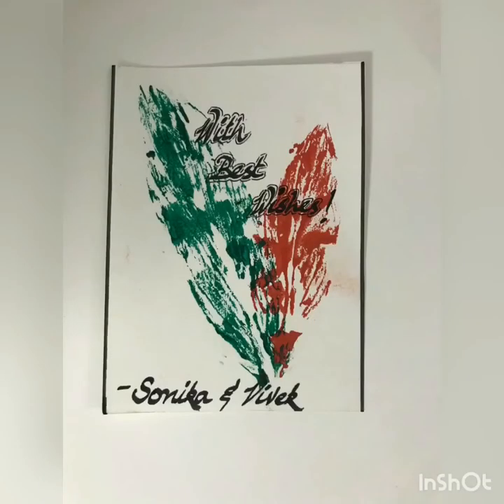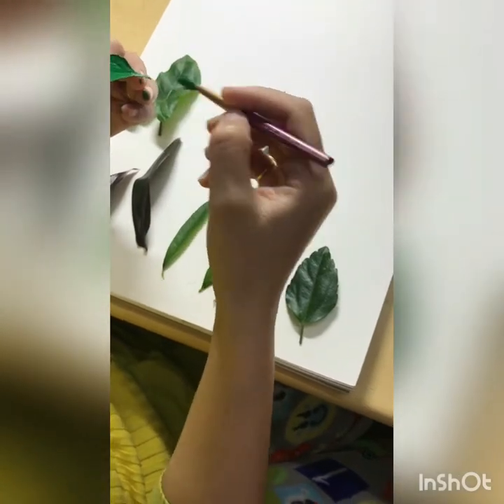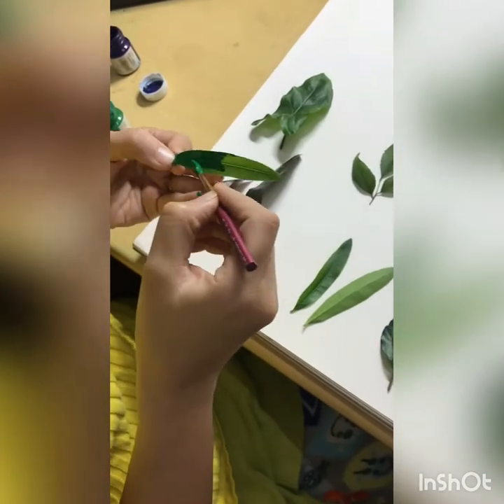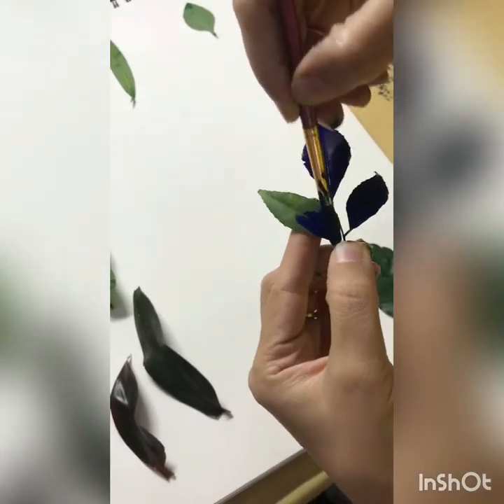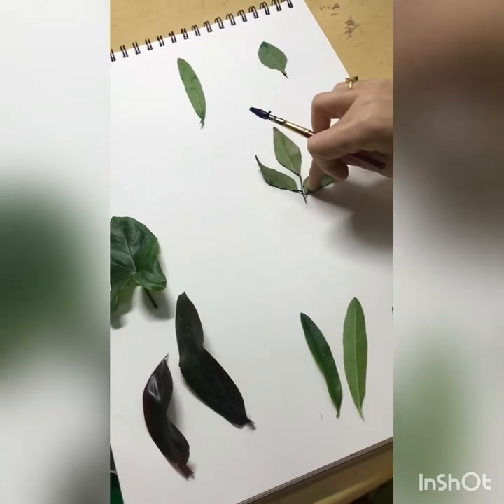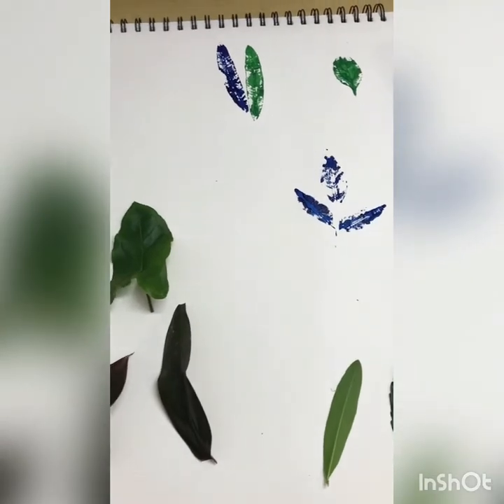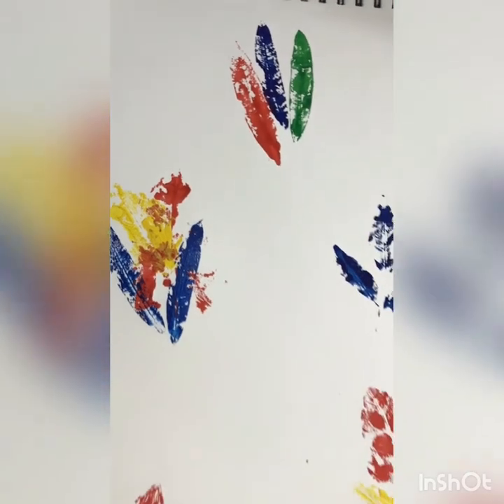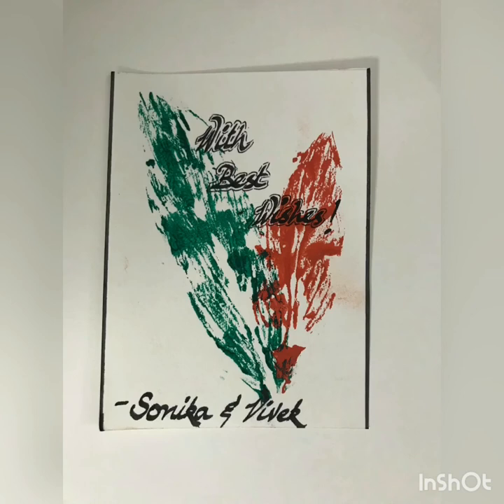Making gift 🎁 cards at home// sonika sharma // greeting cards